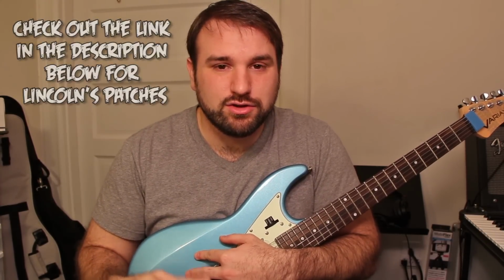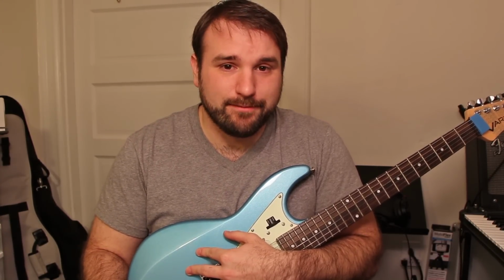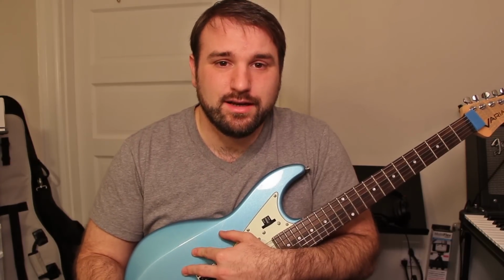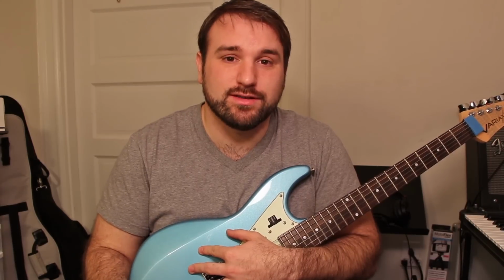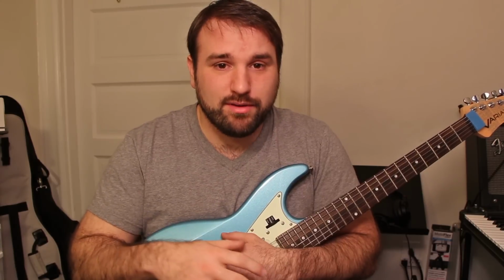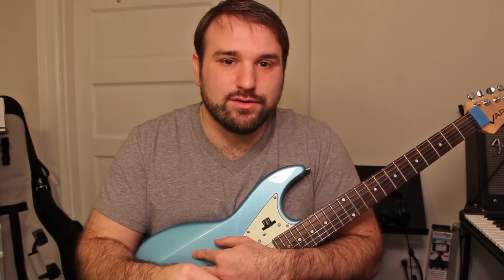Official Lincoln Brewster HD500 Patches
This is my demo of the brand new HD500 patches designed by Lincoln Brewster himself for his tone.